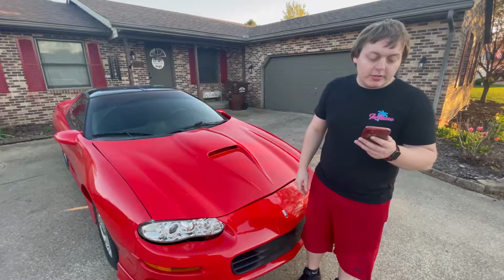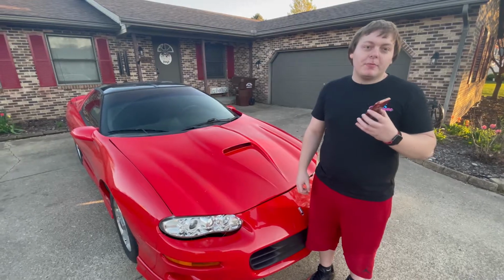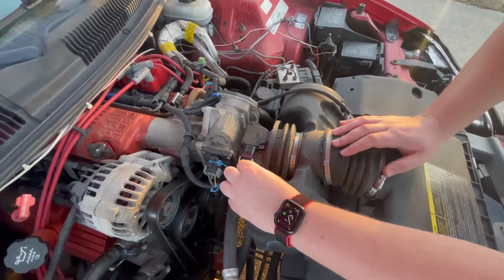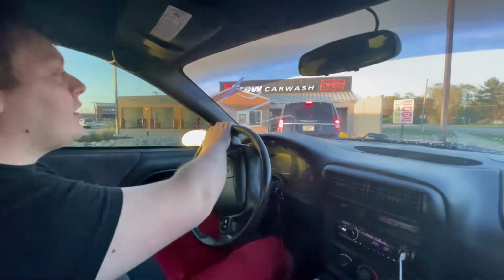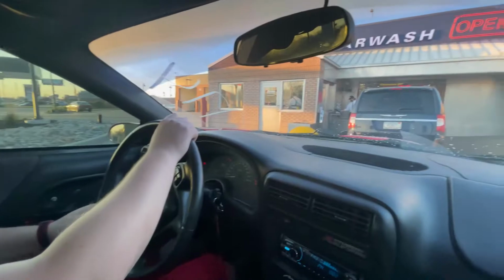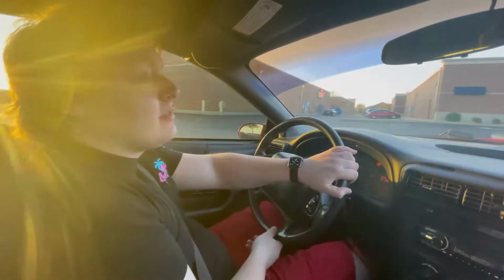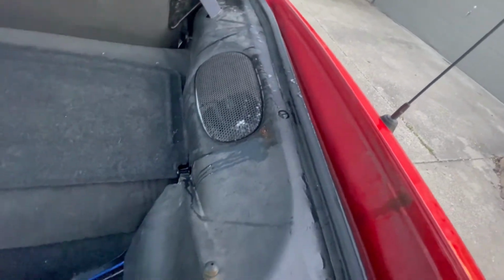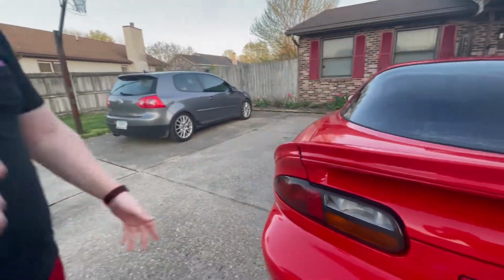Founding out with is wrong with the project Camaro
we scanned the codes and found out where the water was leaking from